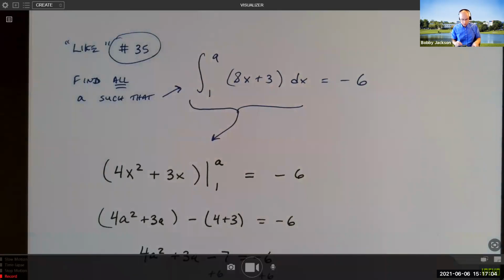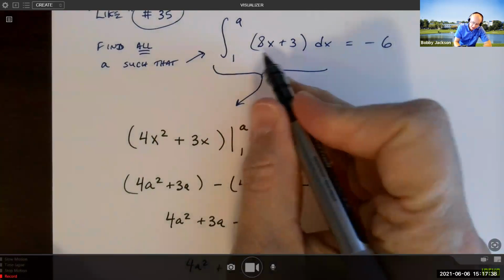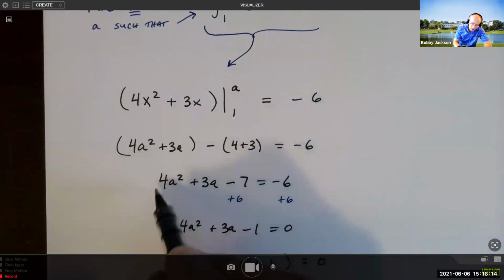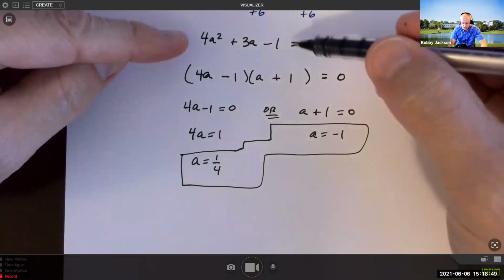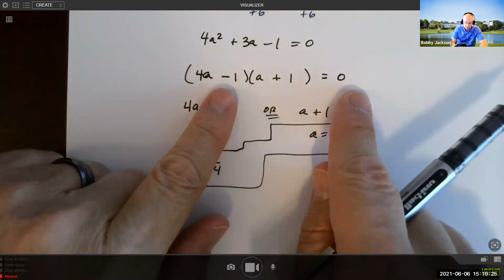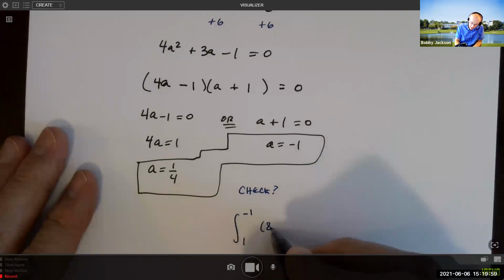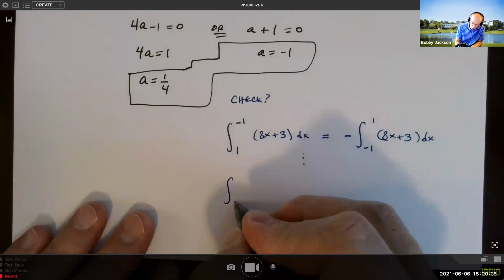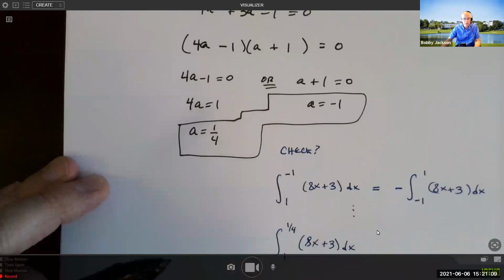1920 Number 35